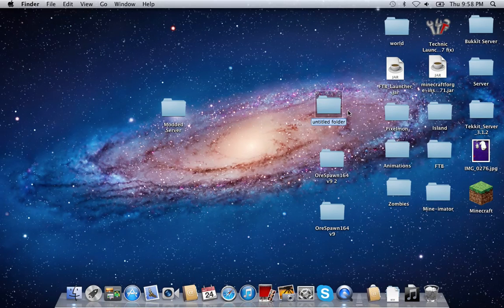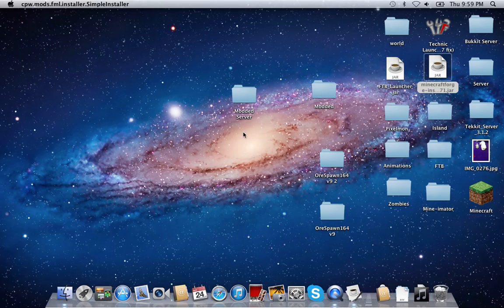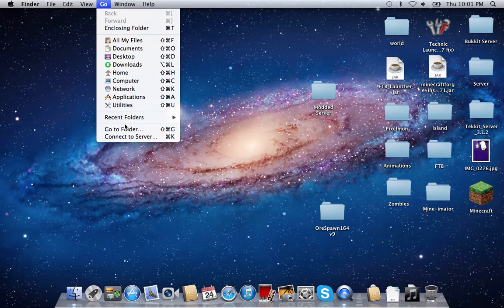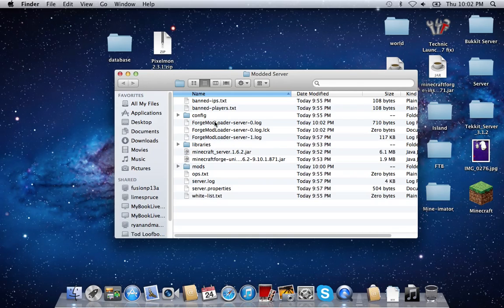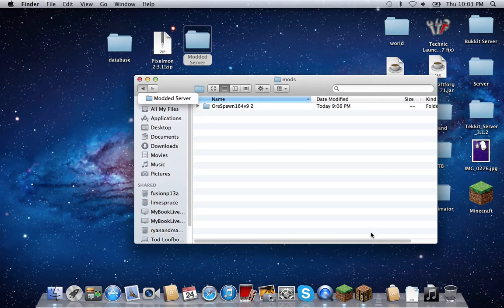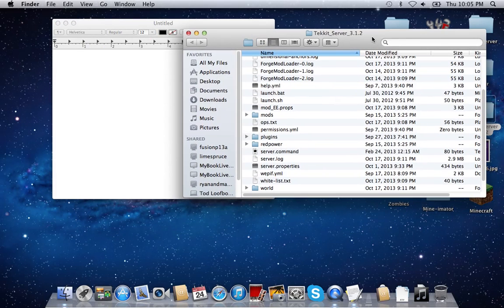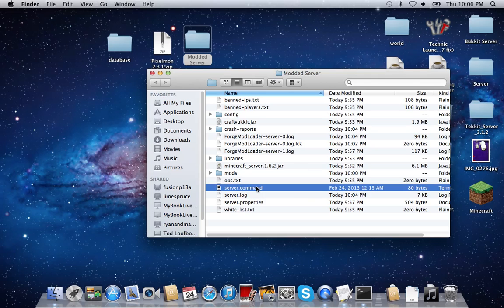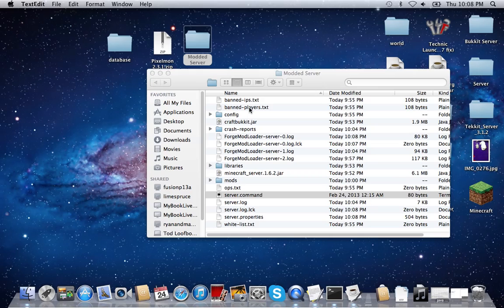How to make a modded minecraft server (Mac)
Today I am going to show you guys how to make a minecraft server with any mods you want, with any version of minecraft.